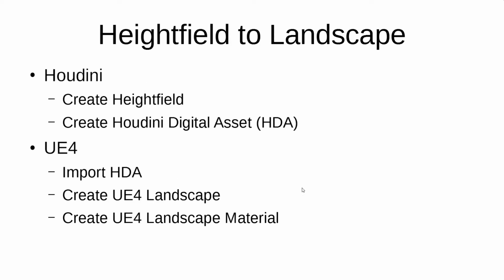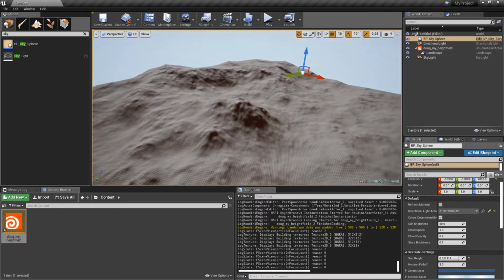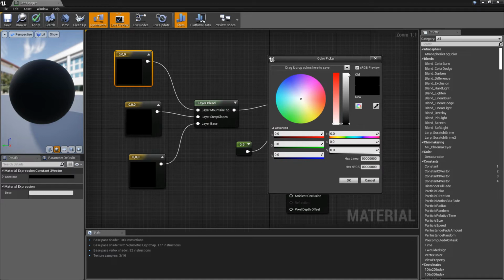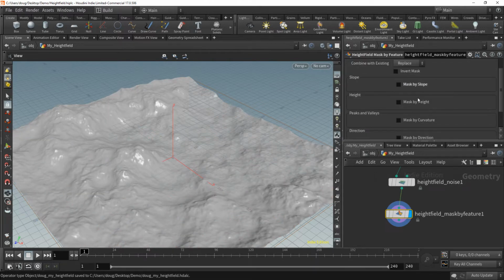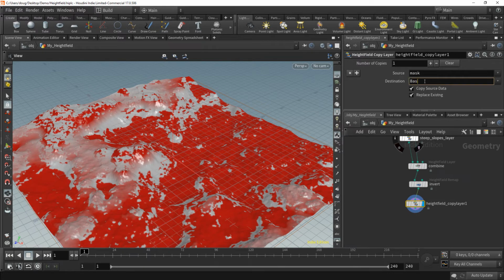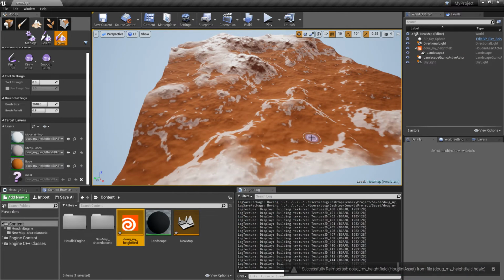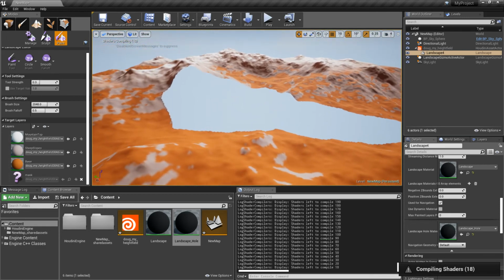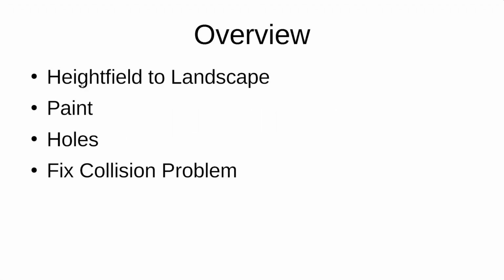Houdini Heightfields to UnrealEngine4 Landscapes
How to generate UE4 landscapes from Houdini. Takes you through the process of creating a Houdini Digital Asset and using it inside UE4 with the Houdini Engine for Unreal plugin.

CONTENT
[0:27] Heightfield to Landscape
[5:34] Add Noise Amplitude Parameter to Houdini Digital Asset
[8:00] Create UE4 Landscape Material
[11:32] Fixing Clamped Landscape Edge Artifacts
[13:50] Create Houdini Layers for Painting
[21:36] Set UE4 Landscape Material with Houdini Attribute
[24:09] Holes
[30:09] Fix Collision Problem (which does not happen all the time, but workaround provided here in case you see it)

CORRECTIONS
At [1:05], I incorrectly said you can follow along with Houdini Apprentice (the free version). You actually need at least Houdini Indie to use the Houdini Engine (which is required by the UE4 plugin).

At [22:28], ignore advice about full reference to UE4 asset not working. It works fine.

At [1:55] I created the Houdini Digital Asset (HDA) without first creating a Subnetwork. One advantage of a Subnetwork is you can use the Output node, which helps you not screw up your HDA by setting the render flag on the wrong node. More about that here:

REFERENCES
Unreal Engine 4 Landscape Technical Guide

Landscape Examples with World Machine, Houdini, and UE4 Landscape Tools